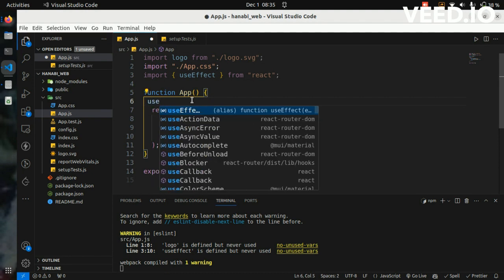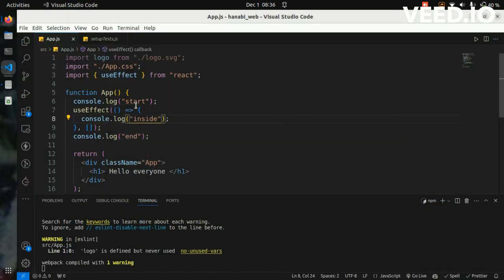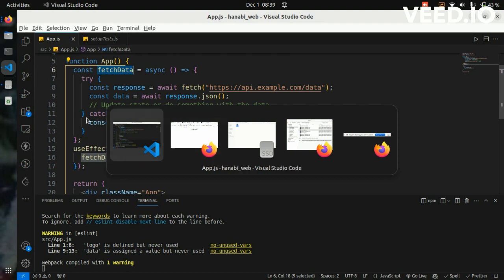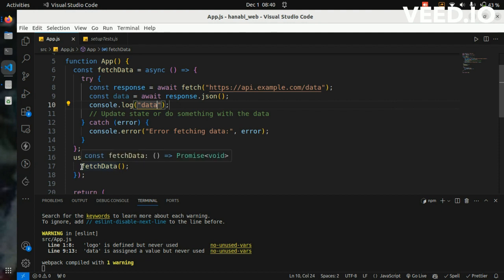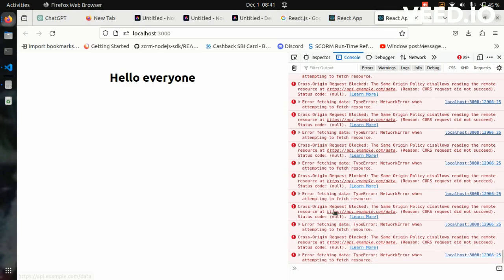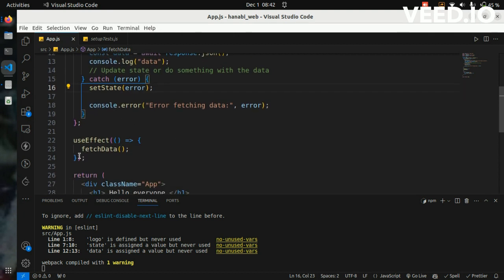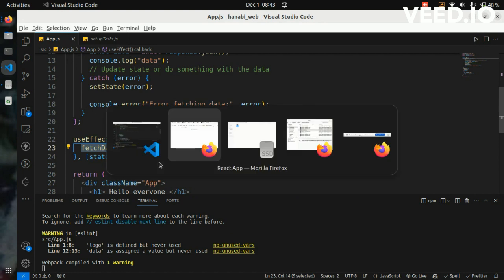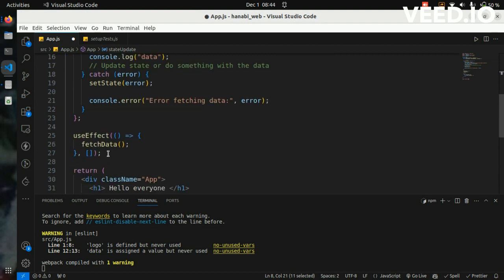useEffect in React | dependency Array in it | Cleanup function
Contents
1. What is `useEffect`?
2. Basics of `useEffect`
3. Dependencies in `useEffect`
4. Cleanup in `useEffect`
5. Practical Examples